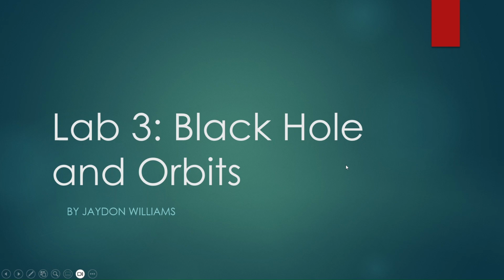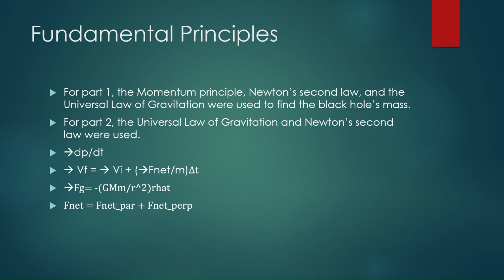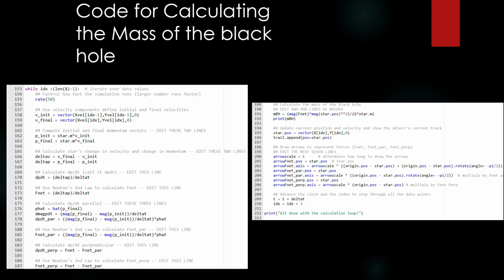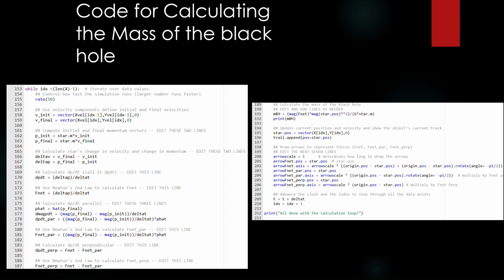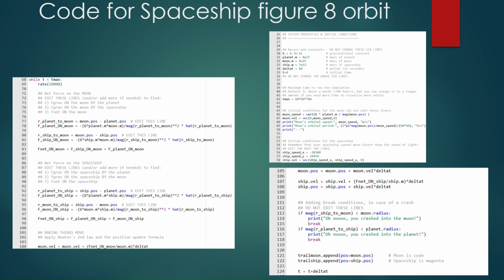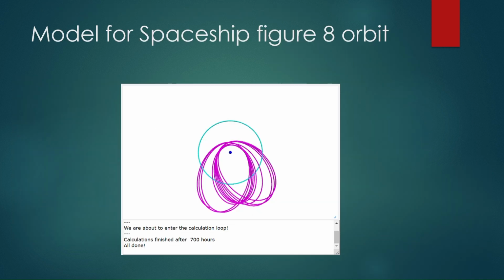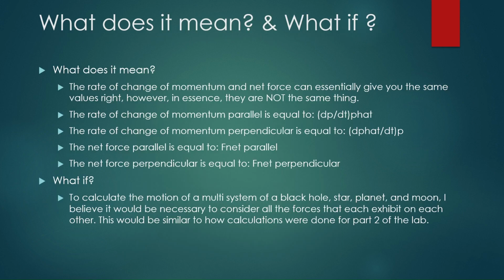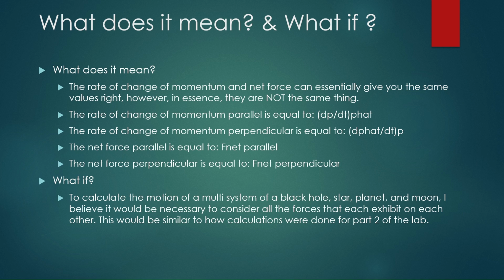Lab 3 Presentation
In lab 3 of the semester, we examined orbital motion of stars, planets, and more. We found the motion of them using the Universal Law of Gravitation to calculate their forces, and then to find their orbits using velocity and position update formulas.